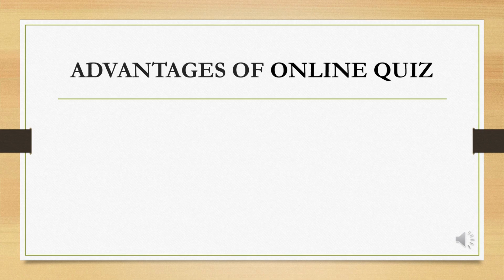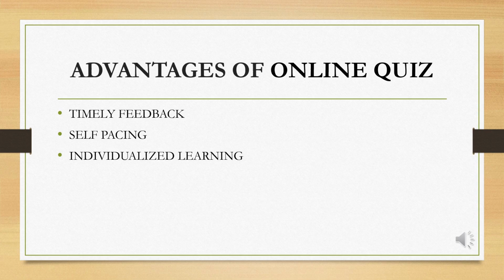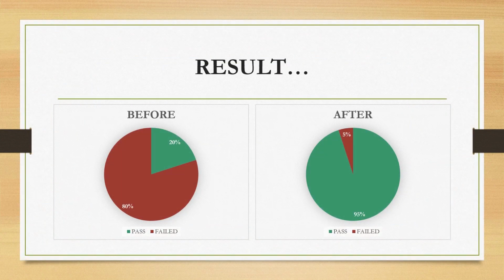MINI SIMPOSIUM PAL LEADERS KML 2021|2022 - Accounting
NAMA PESERTA: VINCENT LIAW LI FENG dan  REANNE RICHELLE R. MUNANG
JURUSAN: PERAKAUNAN
PEER-ASSISTED LEARNING PAL KOLEJ MATRIKULASI LABUAN SESI 2021/2022